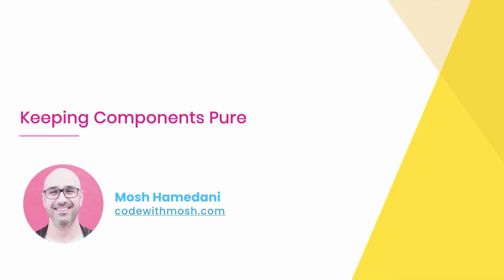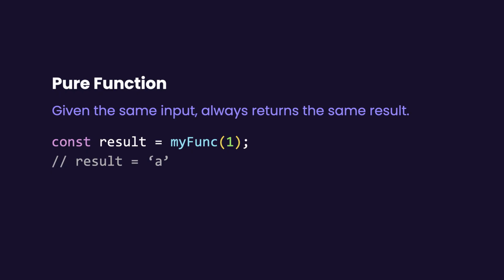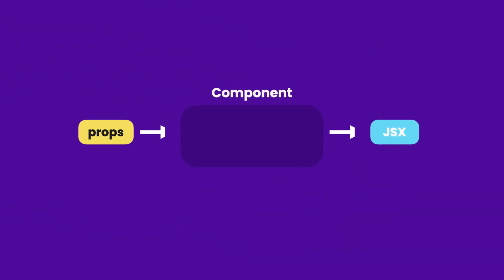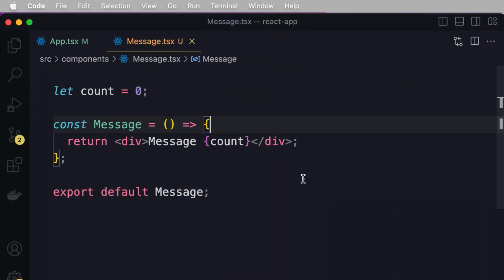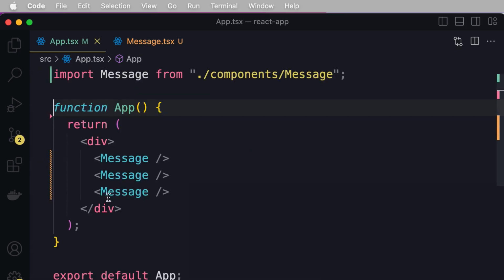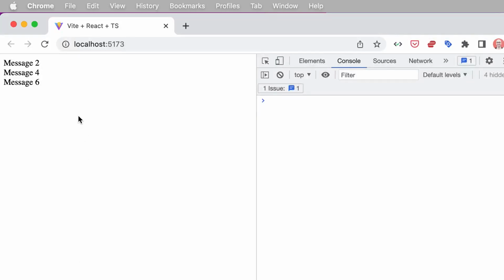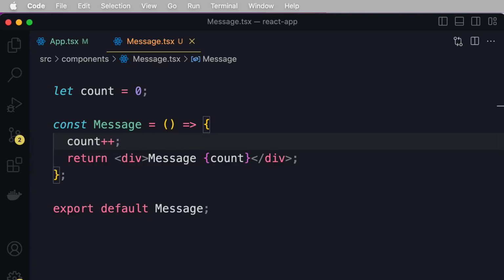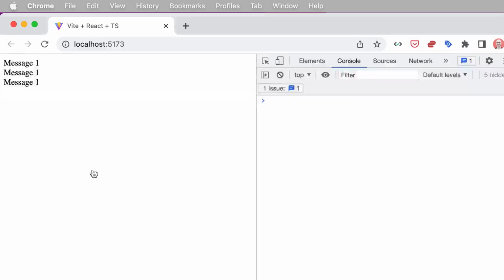37 - Keeping Components Pure